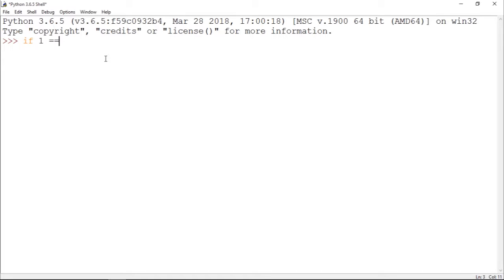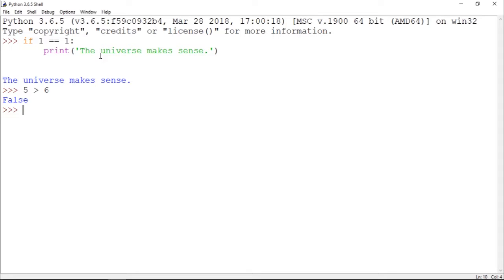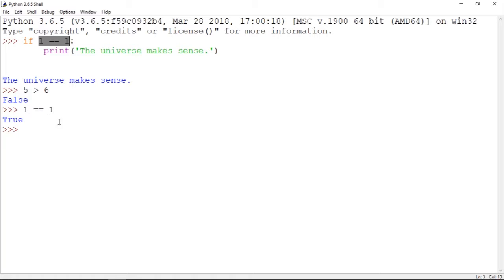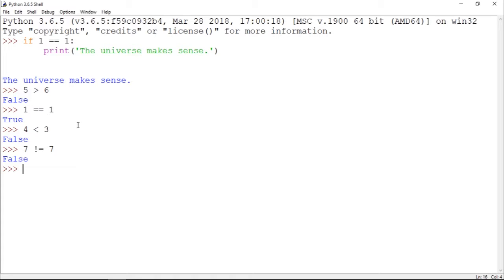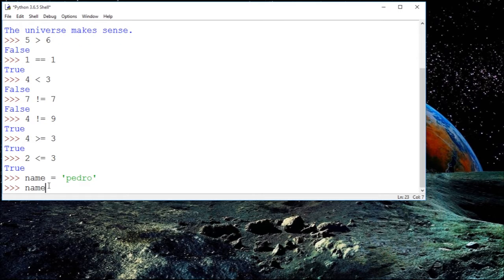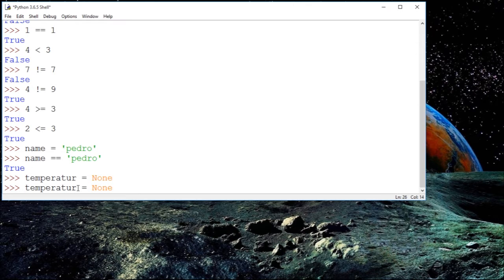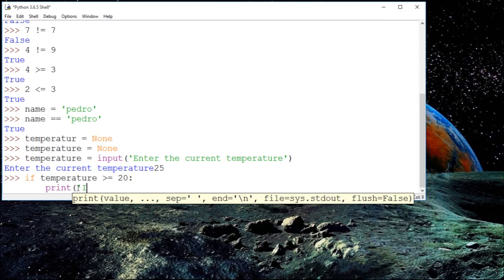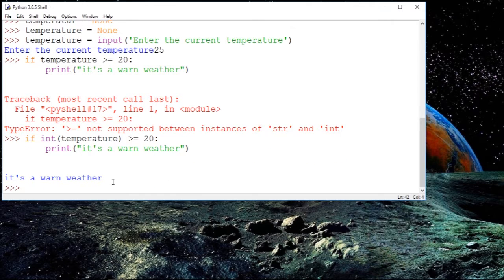#15 STATEMENTS THE IF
Hello everyone! Conditionals or statements are a very important part of coding, in this video we're gonna start talking about the if keyword.